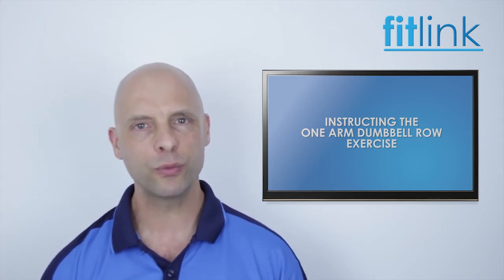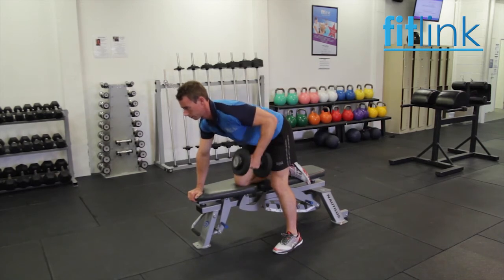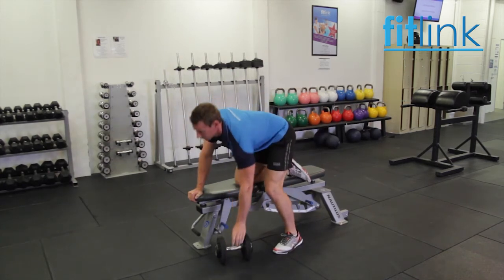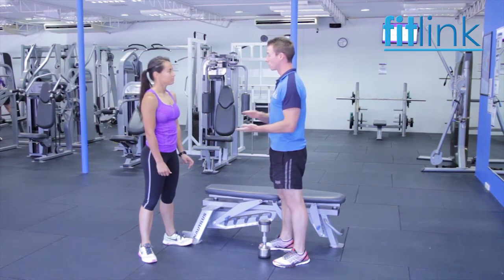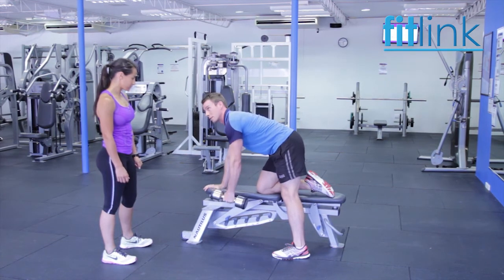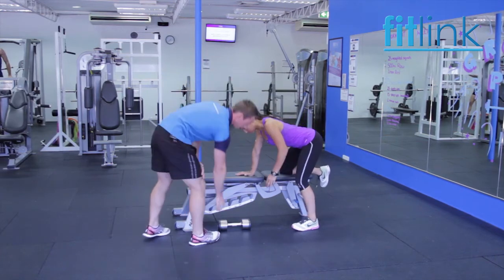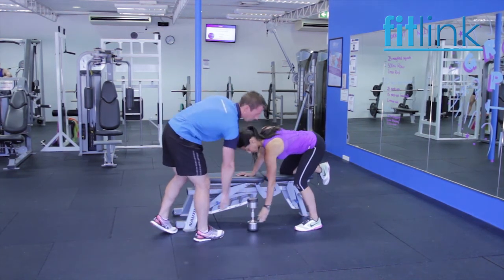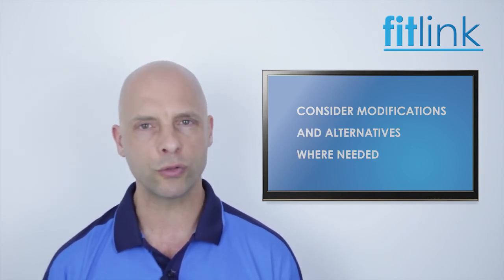Instruction One Arm Dumbell Row